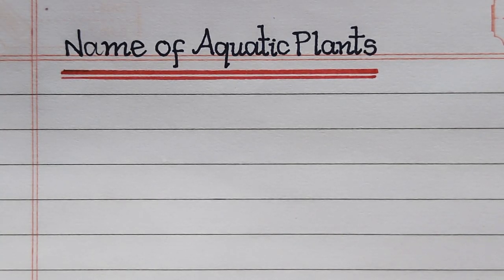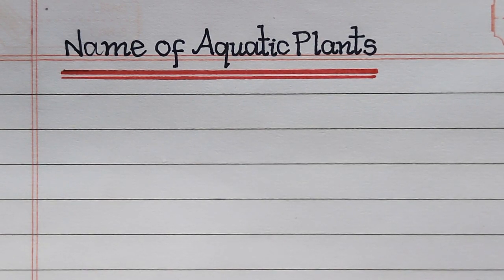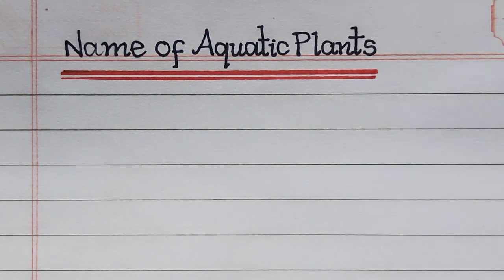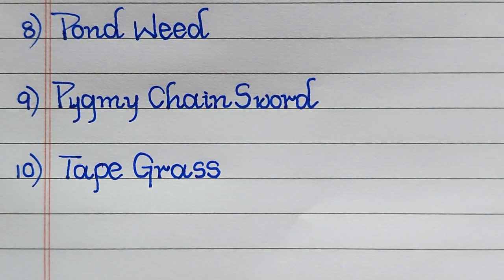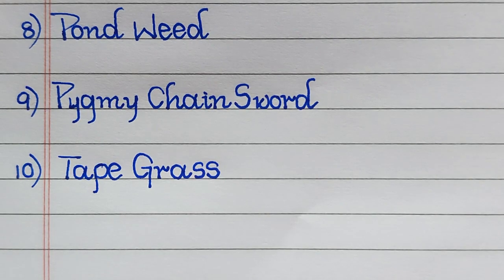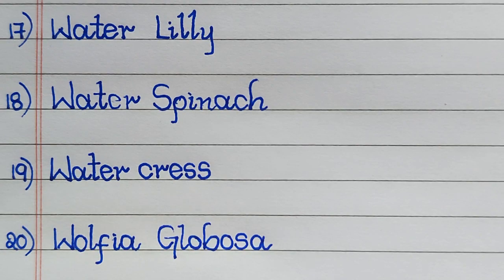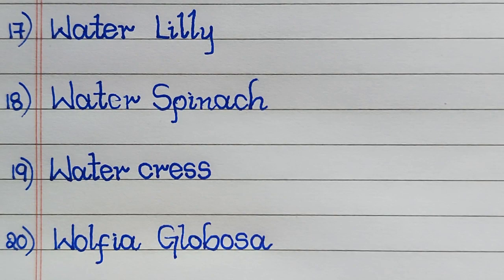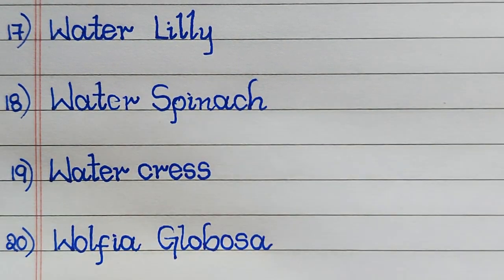Aquatic Plants name | 20 Aquatic Plants | List of Aquatic plants in English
This video provides you with 20 Aquatic plants name in English.  This video is created especially for students.

Name of Aquatic plants
20 Aquatic plants
List of Aquatic Plants in English